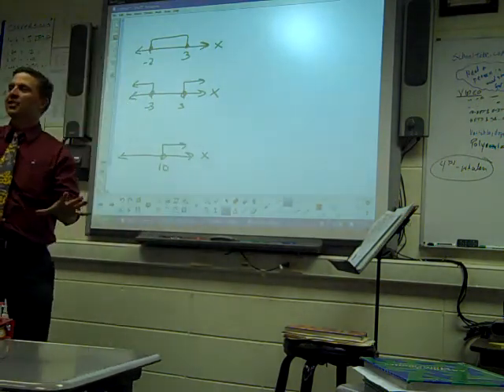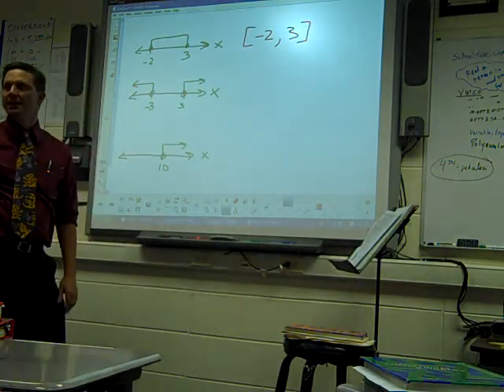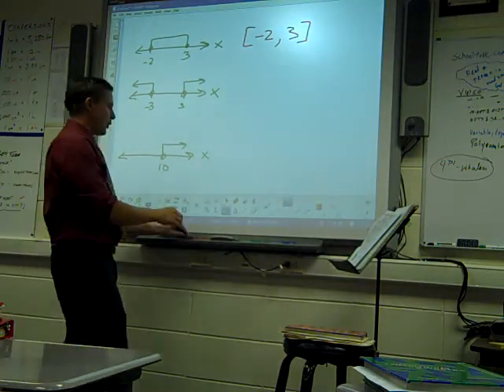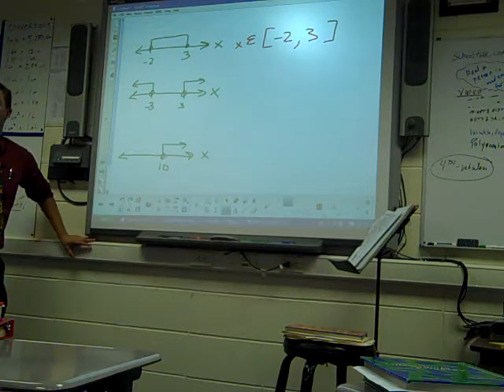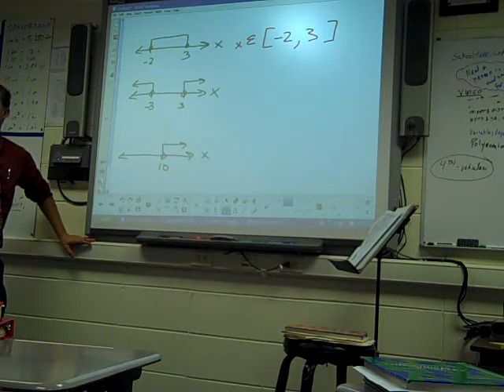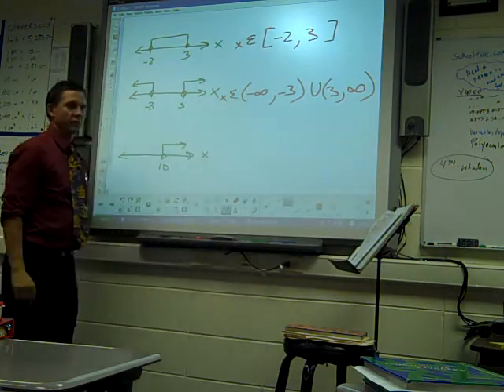Juda Math Department Number Lines to Interval Notation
Number Lines to Interval Notation